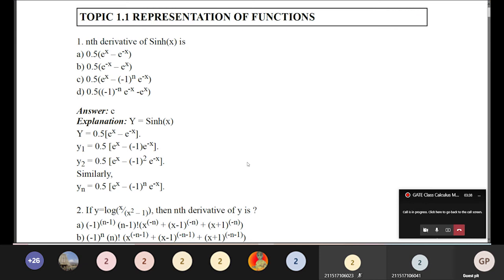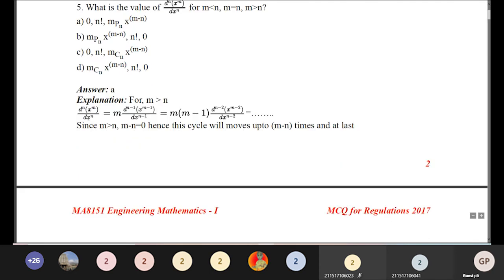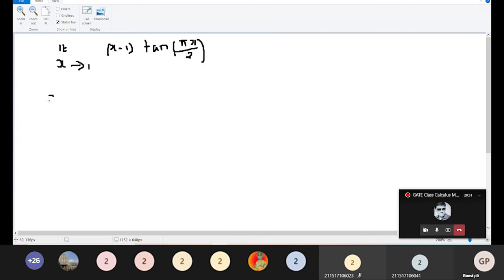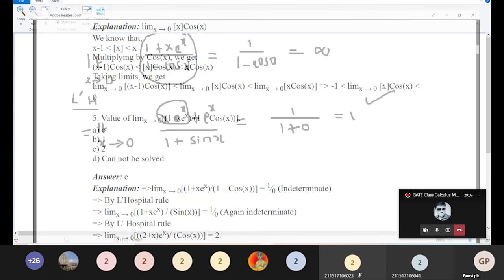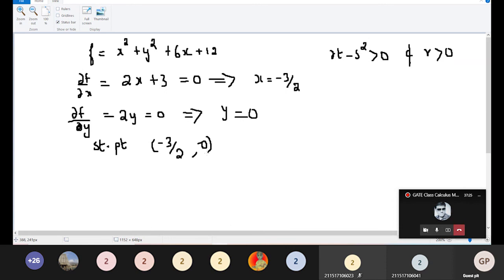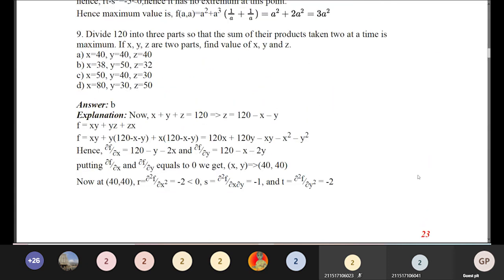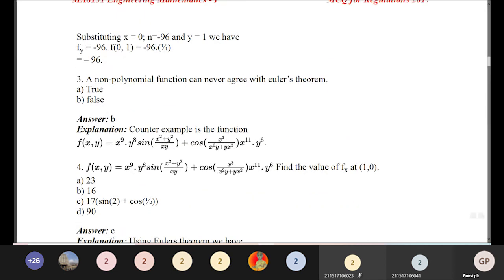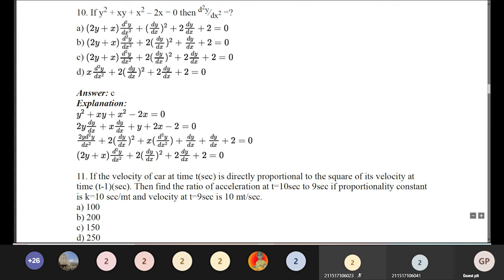Calculus and Differential Equations